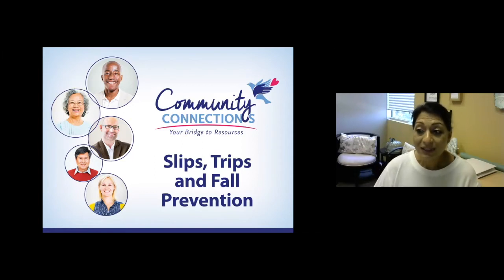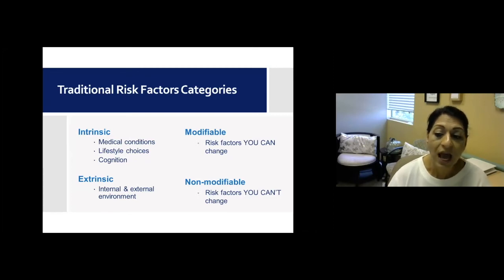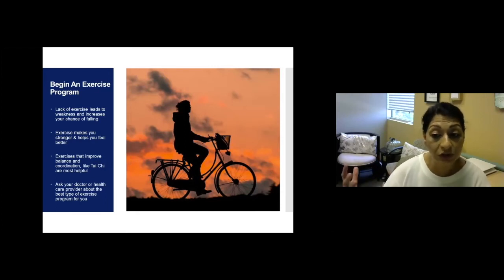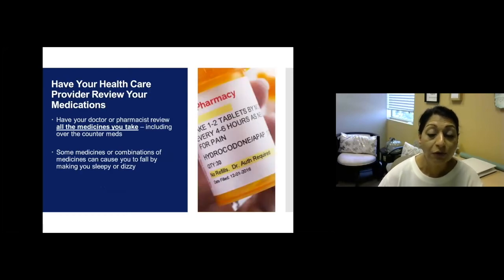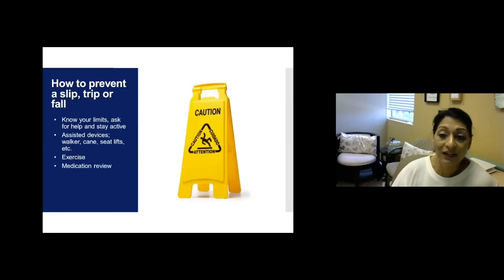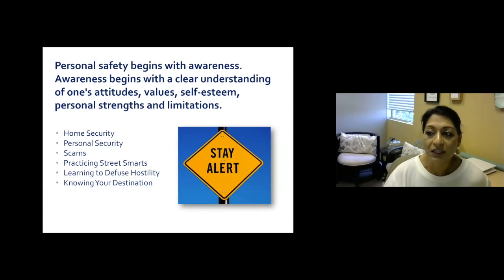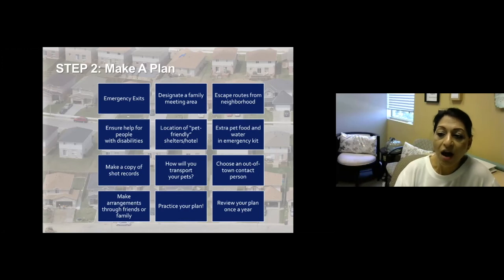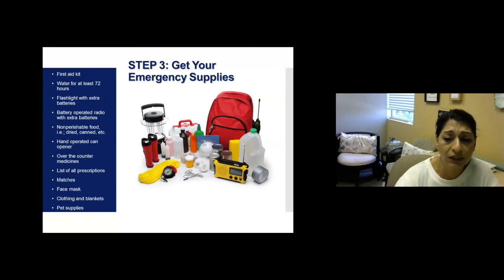Slips, Trips and Fall Prevention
Community Hospice presents a Community Connections webinar on Slips, Trips and Fall Prevention. For more information and to view recent seminars